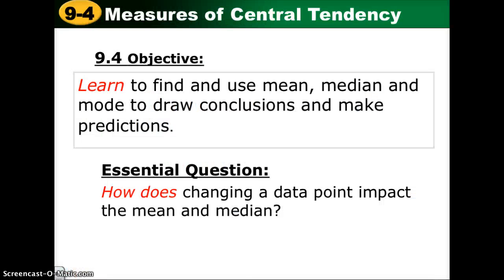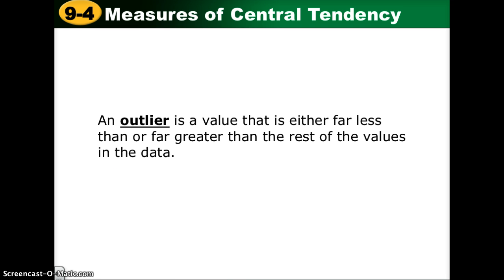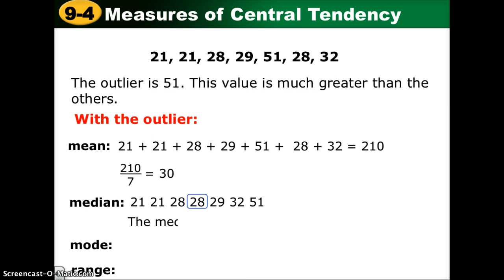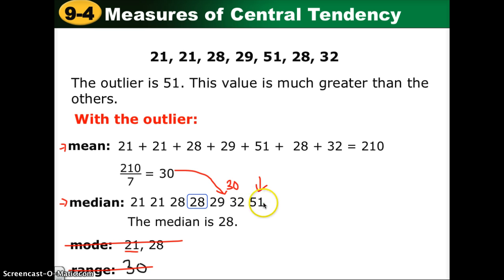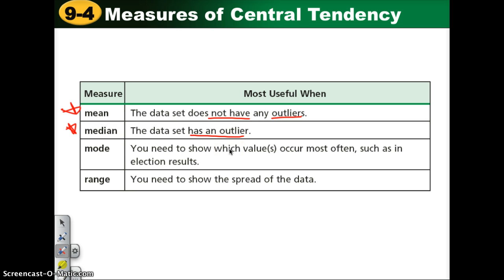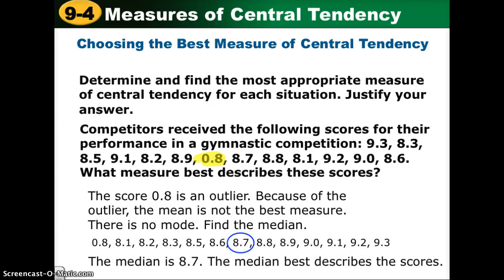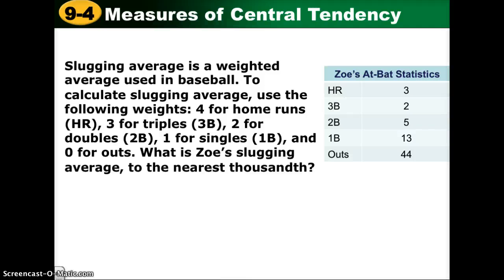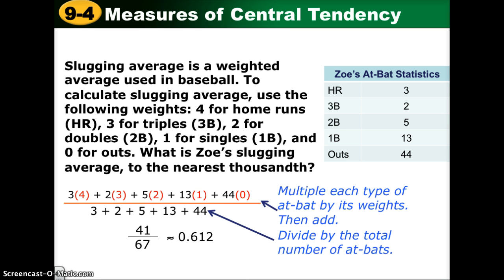9.4 Measures of Central Tendency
9.4 Measures of Central Tendency